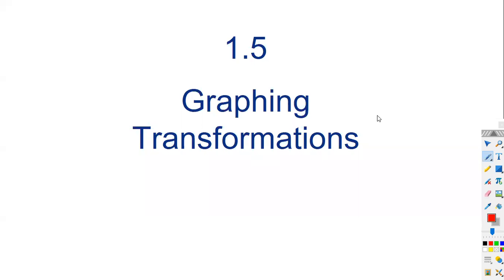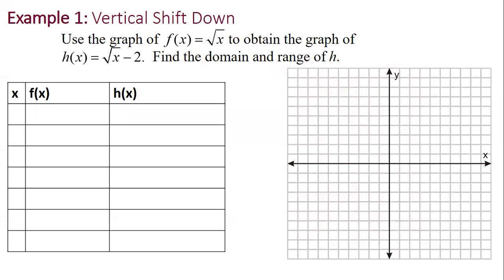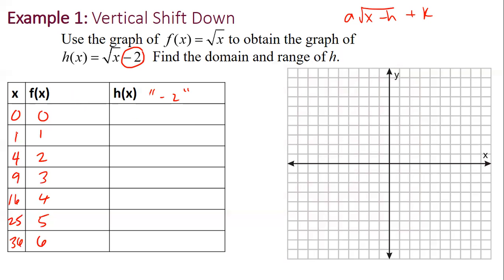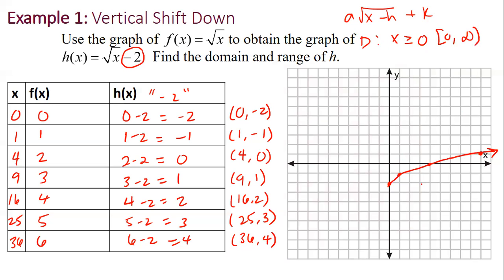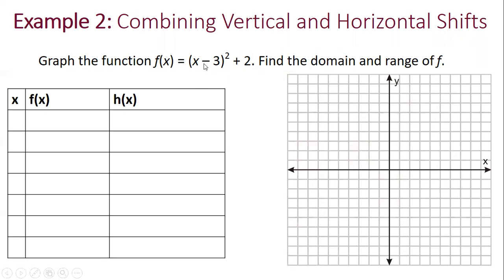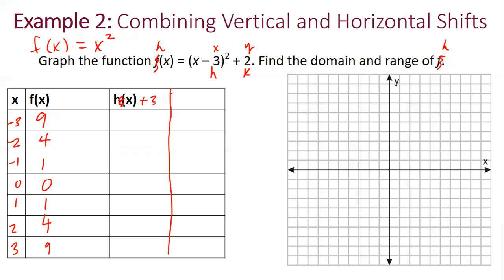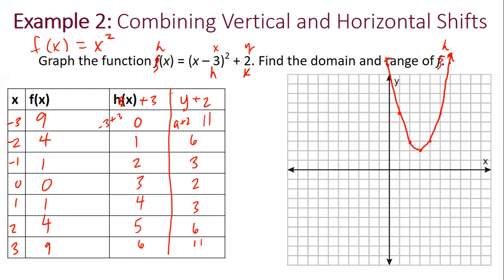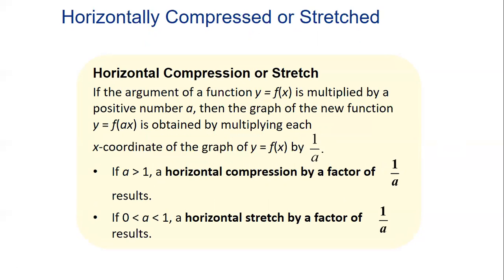1.5 Graphing Transformations pt. 1